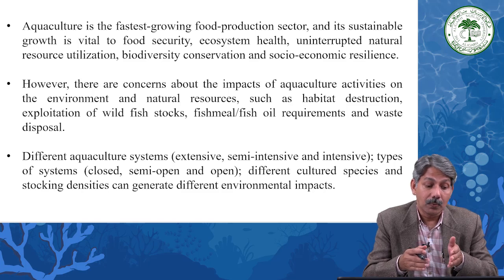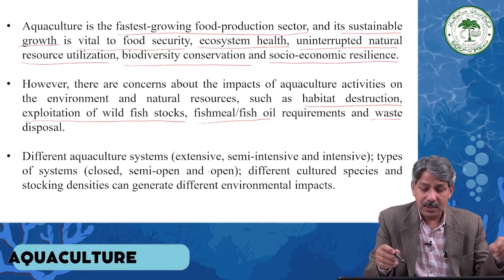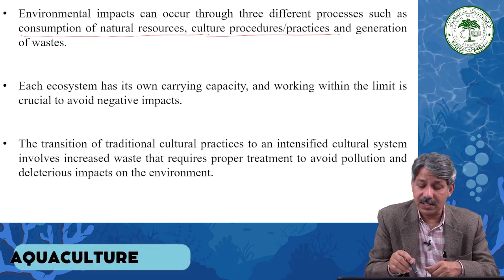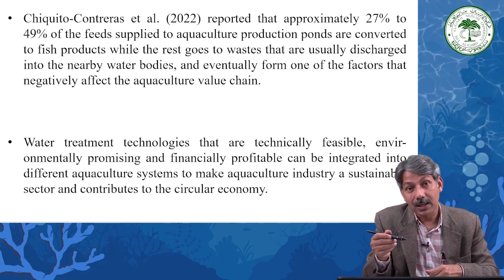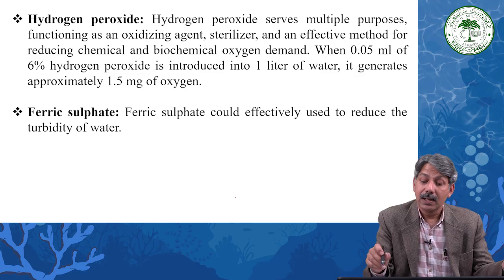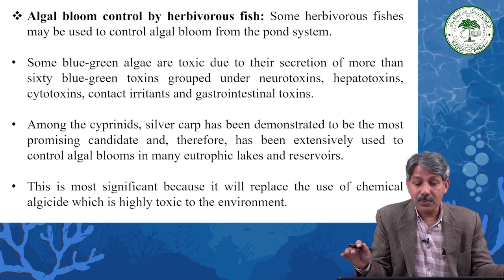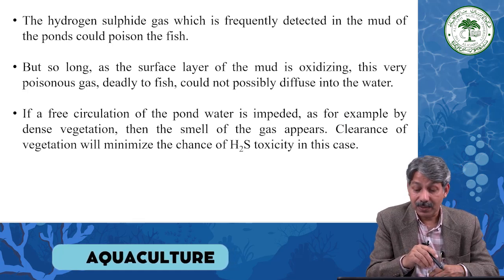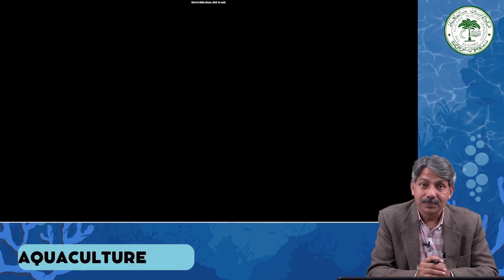Management of water quality in aquaculture practice